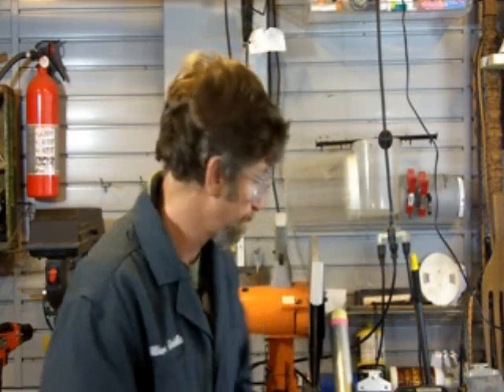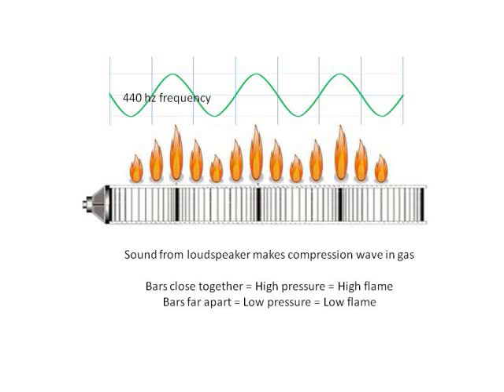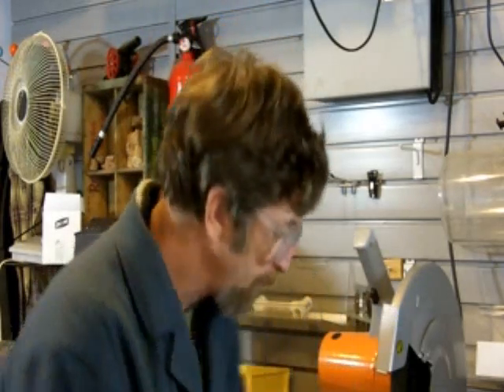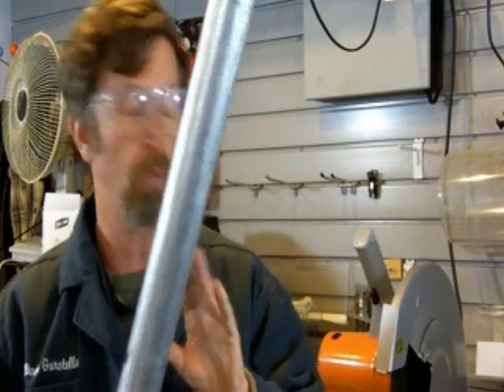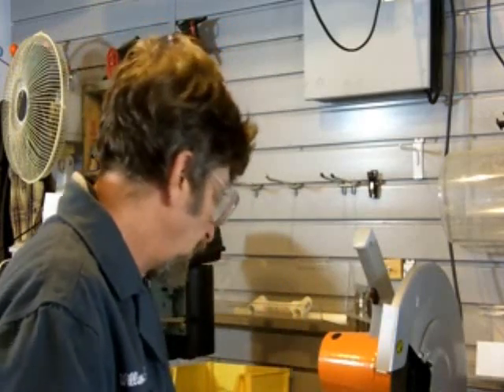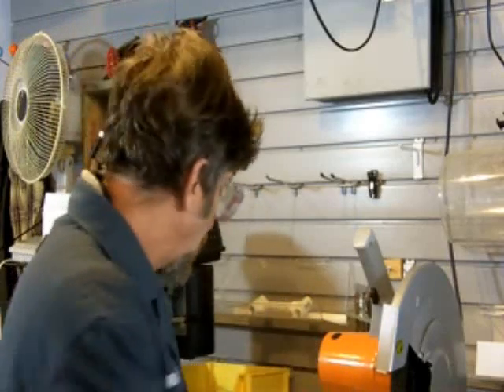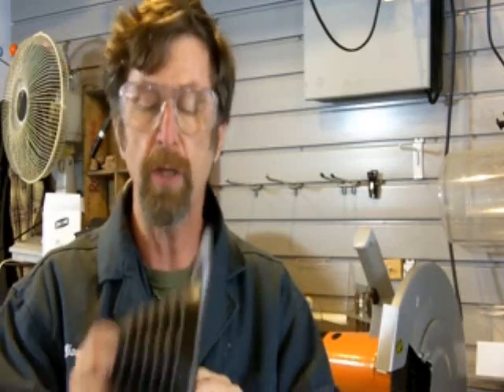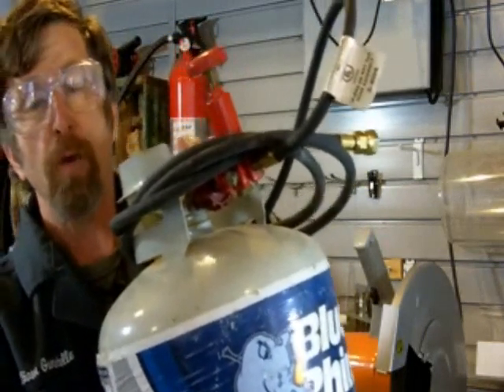Flame Tube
Flame tube, Rubens Tube, no matter what you call it, it's pretty cool